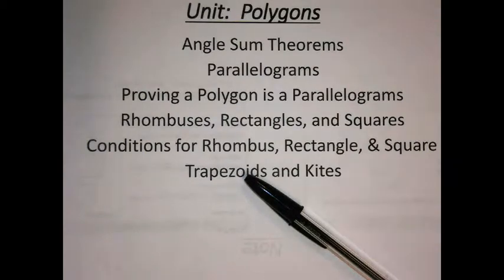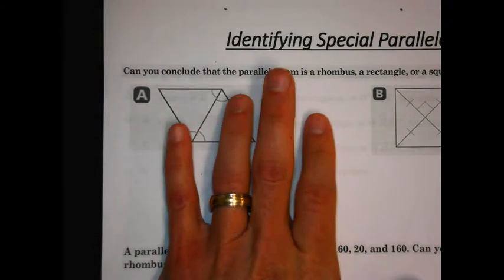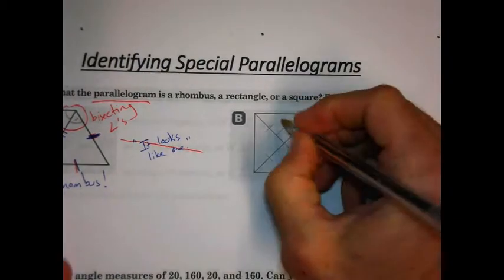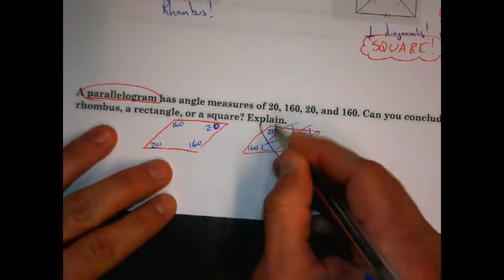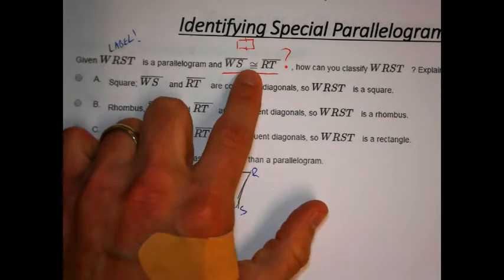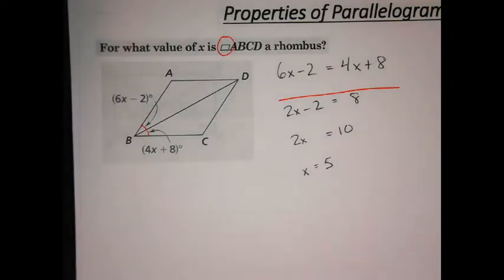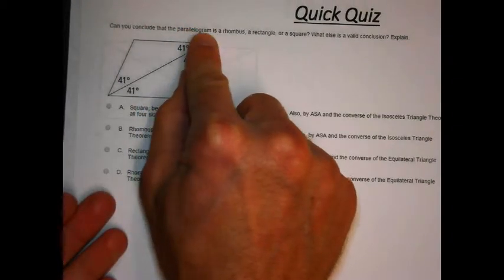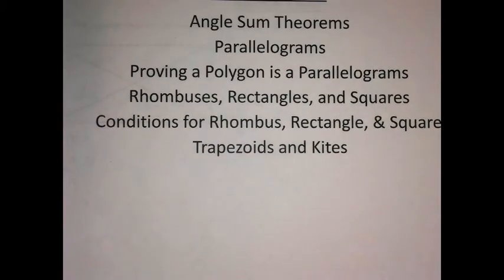Conditions for Rhombus, Rectangle, and Square (6-5)